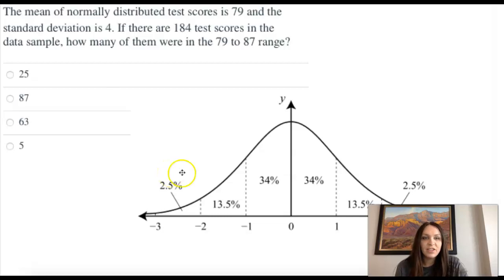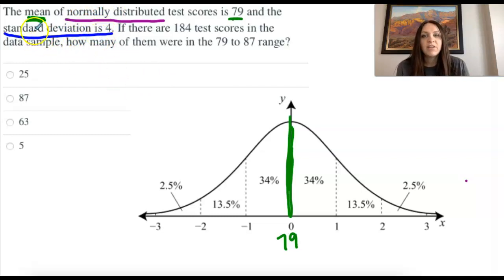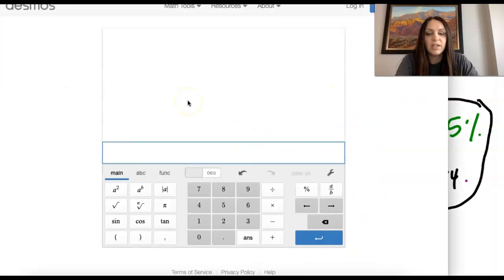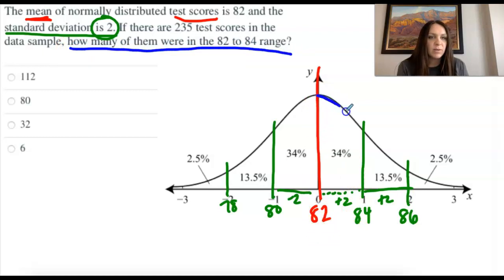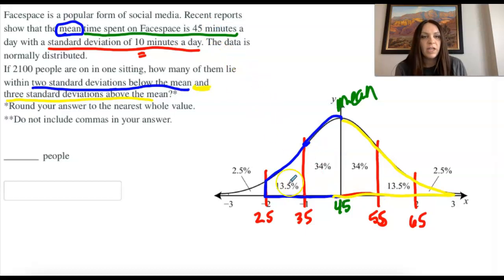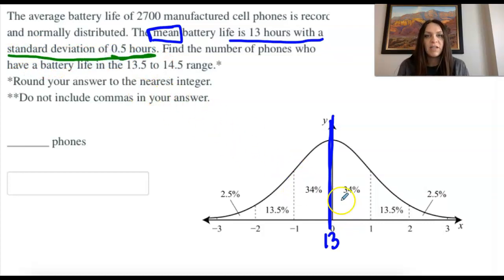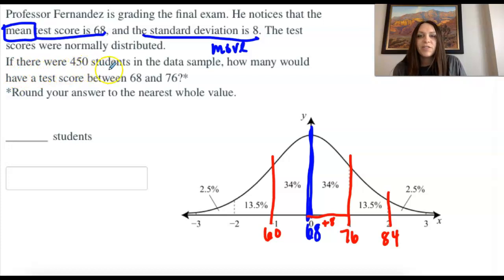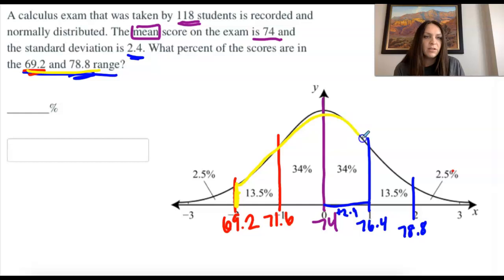M2Q4 4.1 Online